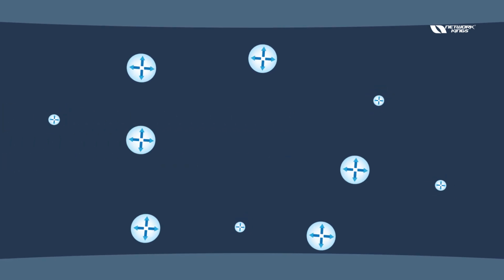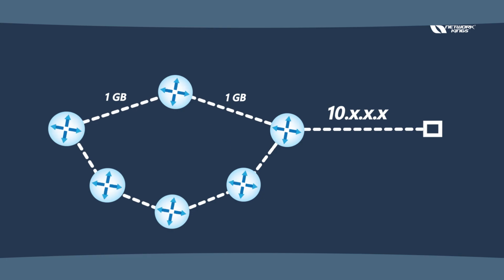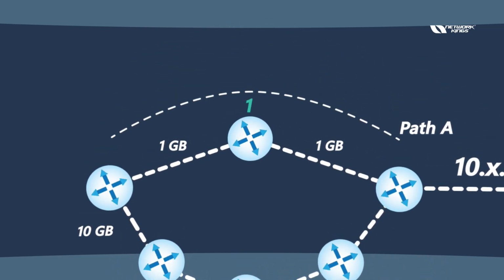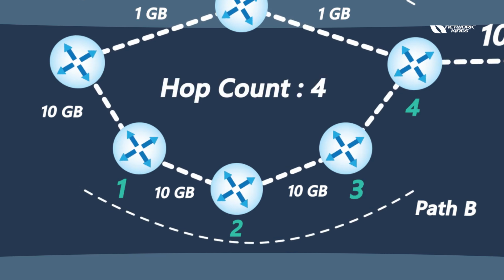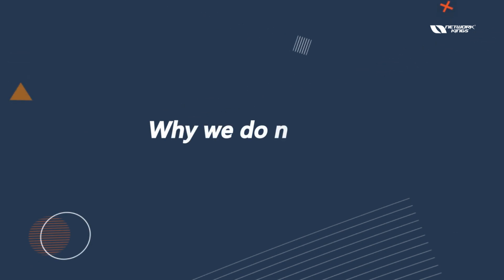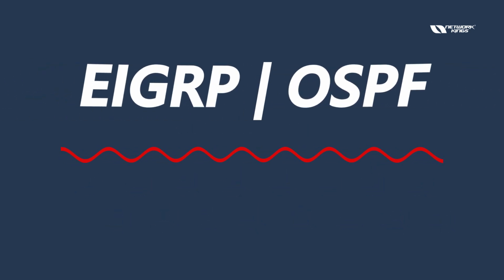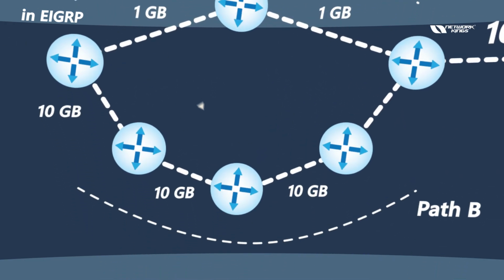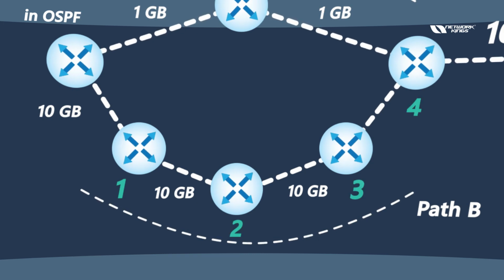EIGRP and RIP | Dynamic Routing | Animation | Network Kings